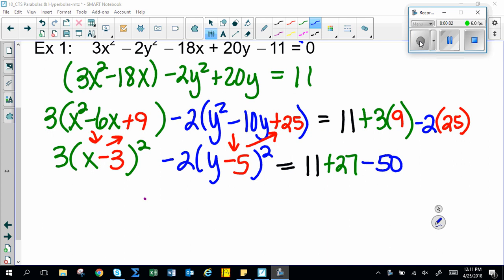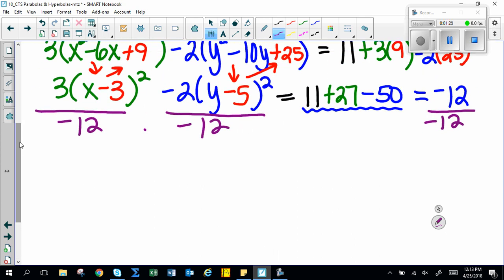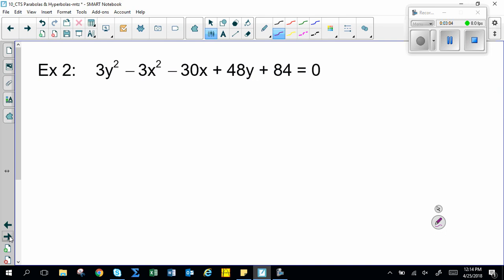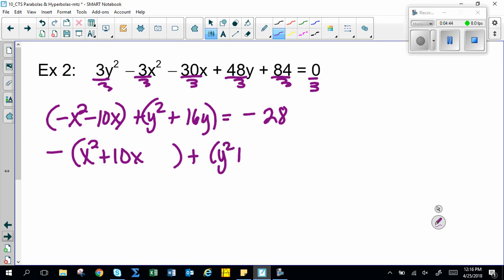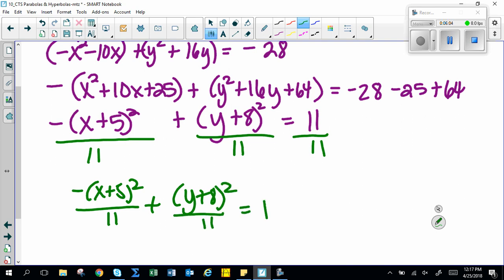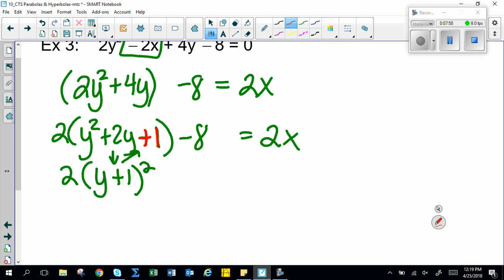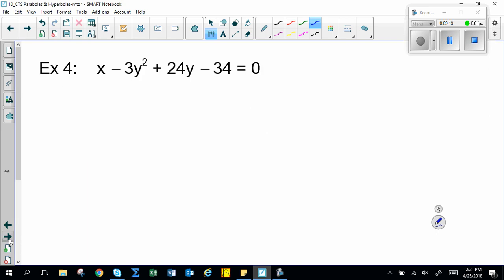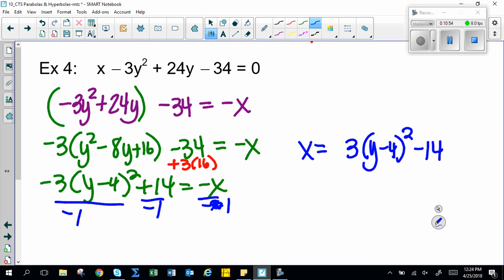10 Notes Change Hyperbola Parabola to Graphing form